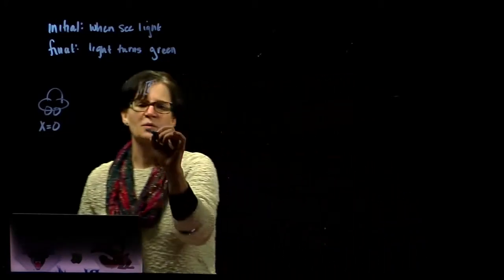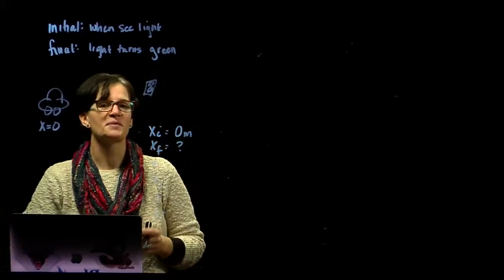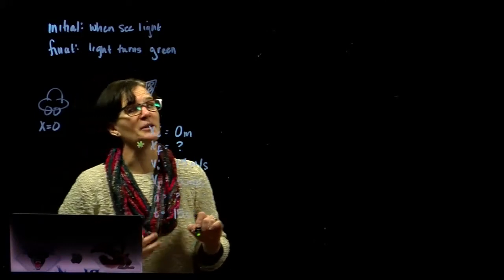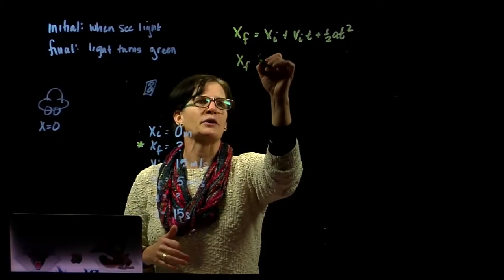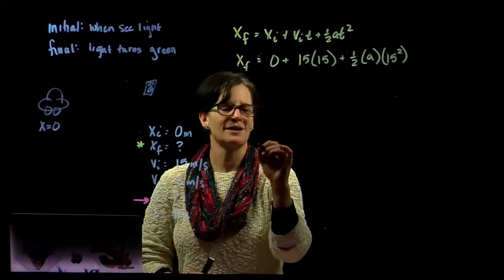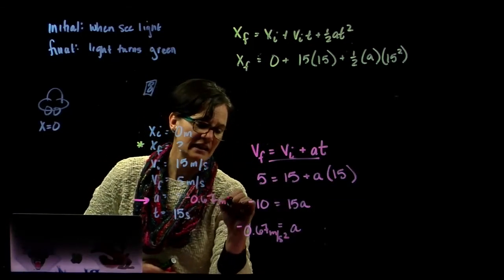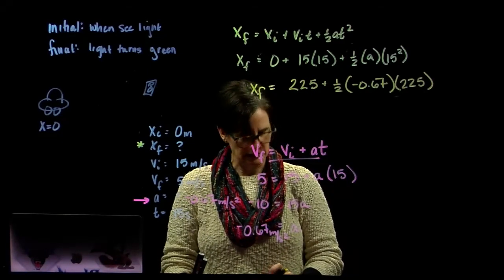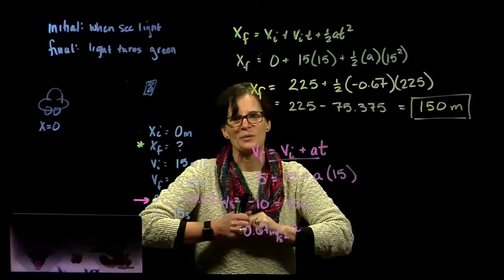1D Motion (Kinematics) Example - Coasting during a red light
You are driving your car at 15m/s when you see a red light up ahead.  You let off the gas and let your car coast, slowing down naturally. After 15sec, the light turns green.  You are going 5m/s at this point, so hit the gas.  How far did you travel while coasting and the light was red?